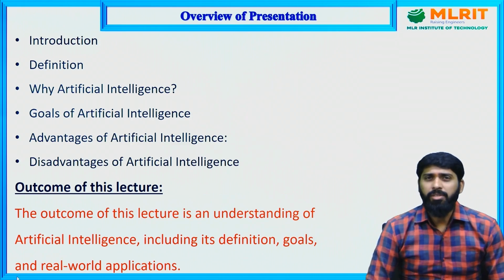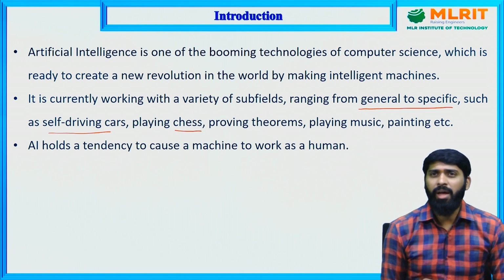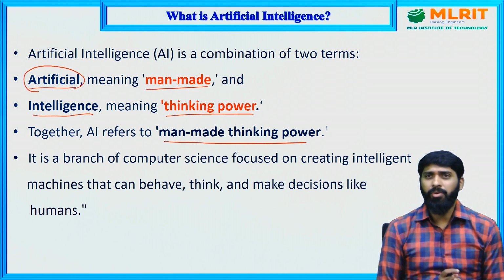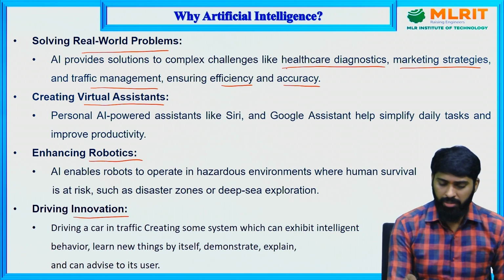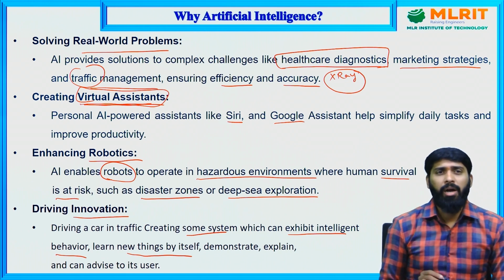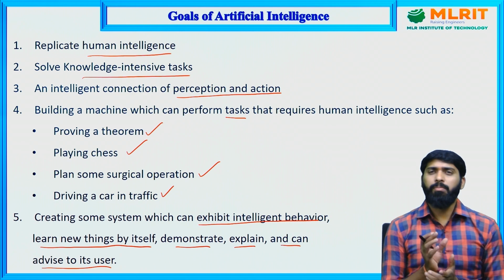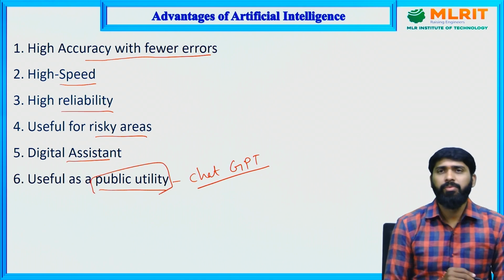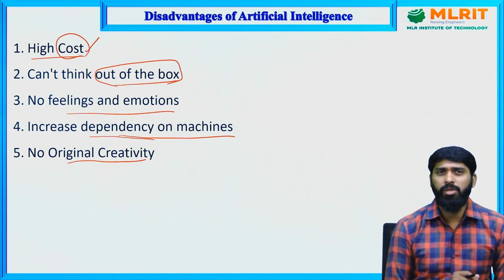LEC01| Artificial Intelligence | Introduction to Artificial Intelligence by Dr. K. Varada Rajkumar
Associate Professor,
Hyderabad.